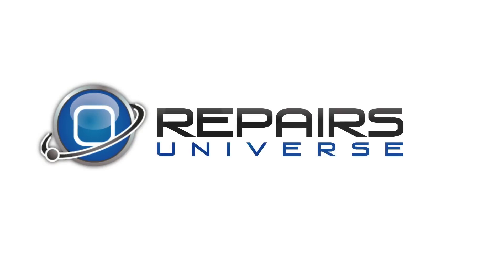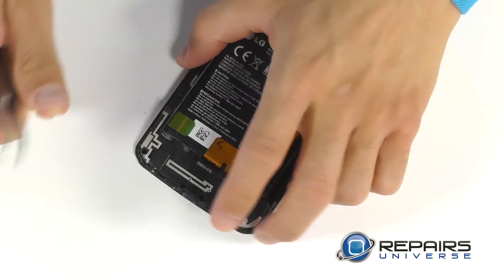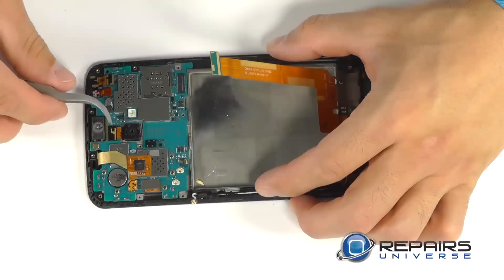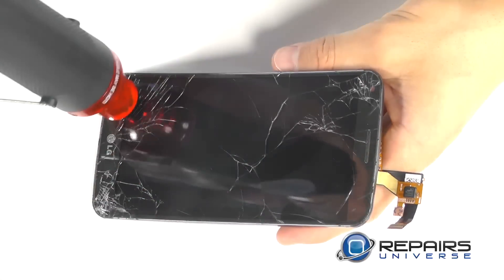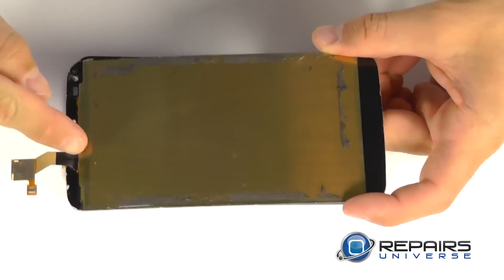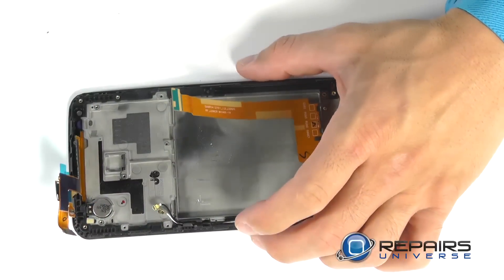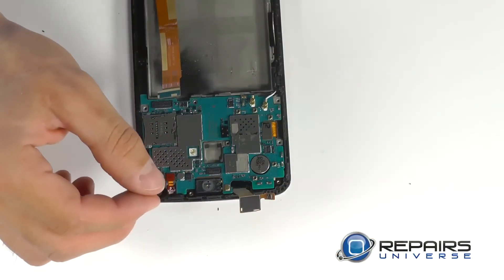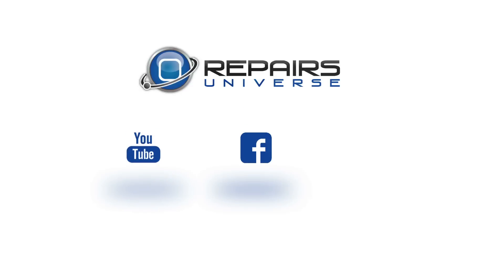LG G Flex Screen Replacement & Repair Guide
- RepairsUniverse shows you how to repair your LG G Flex with this Official LG G Flex Screen Replacement and Repair Guide video. The DIY LG G Flex repair instructions we have provided will assist you in replacing the display assembly (LCD and touch screen digitizer) on your LG smartphone. Be sure to visit RepairsUniverse.com to learn about the assorted repair options we offer, all that will help get your LG G Flex screen working like new again. With our DIY repair tool kits and detailed teardown guides we can help walk you through the entire repair process. If you do not feel comfortable doing the repair yourself- there is no need to worry.

Find high quality LG G Flex replacement screens and parts at RepairsUniverse.com

Get LG premium repair tools and complete DIY tool kits at RepairsUniverse.com